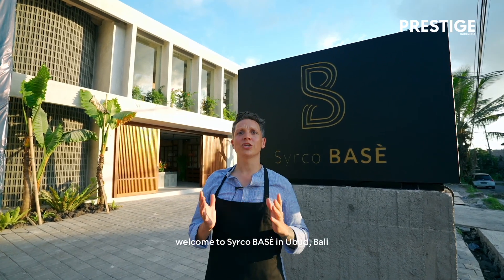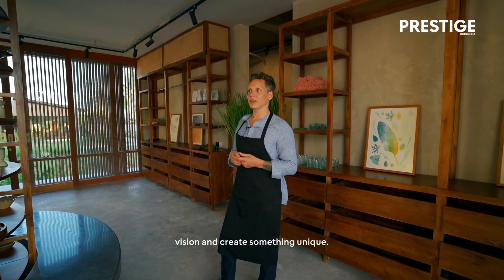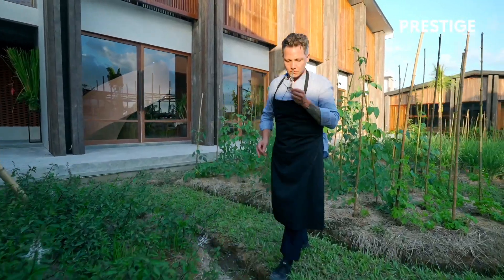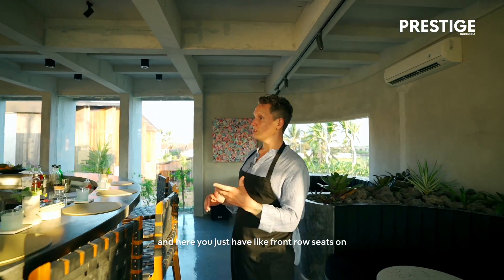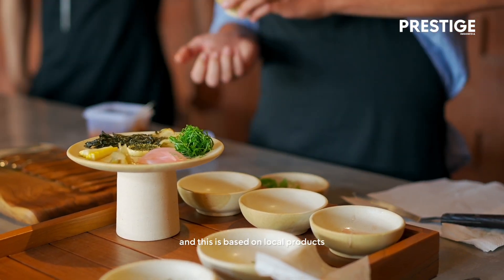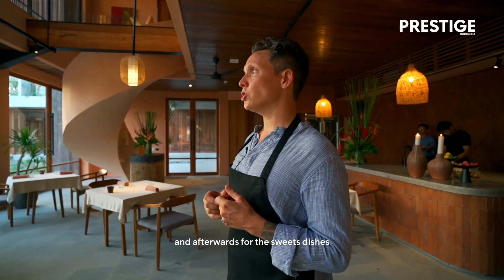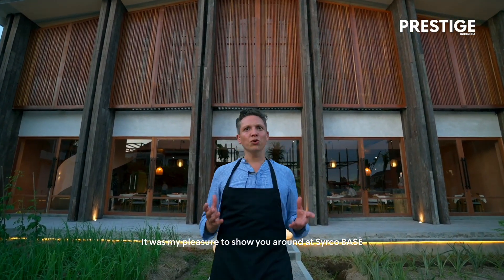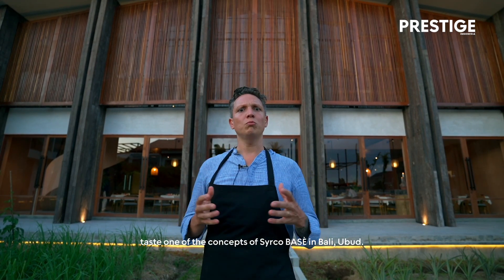Syrco BASÈ: Private Tour by Chef Syrco Bakker